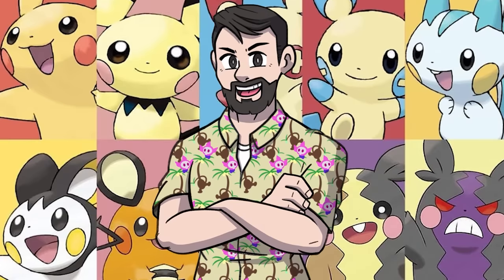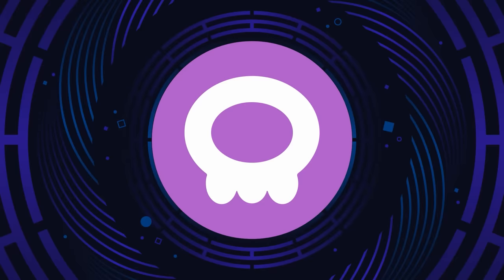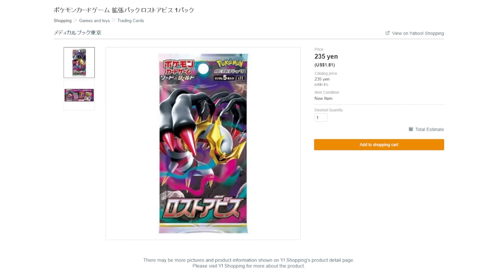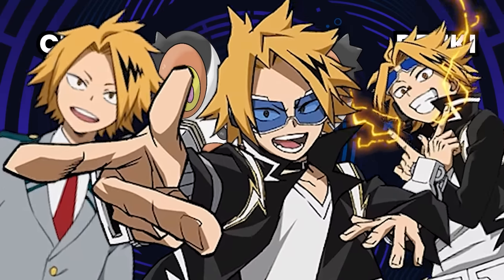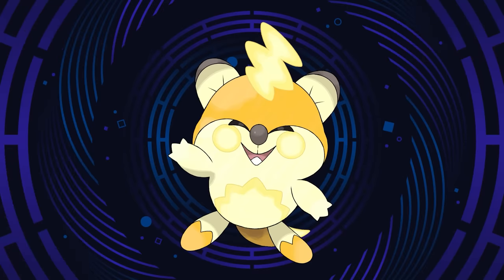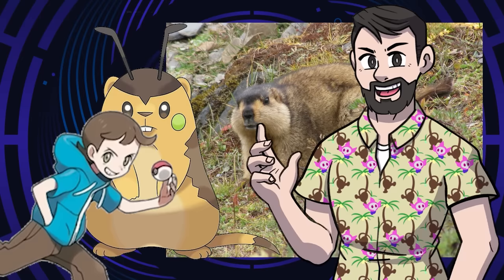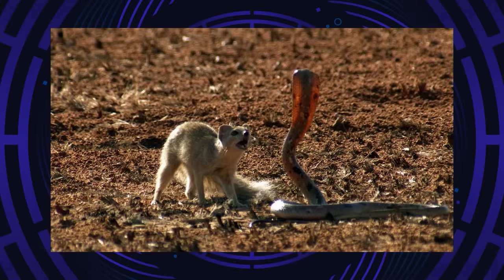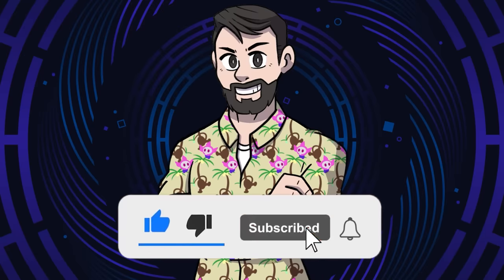A PIKACHU CLONE of EVERY TYPE!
Let's take a look at what a Pikaclone of every type might look like!

Buyee also is running a campaign for FIRST TIME Mercari users! You can get 4000 yen off international shipping when you use my

The 4000 yen coupon stacks with the 2000 yen coupon so that's 6000 YEN worth of coupon for absolutely FREE! Make sure to click my link by August 31st to get this deal!!!